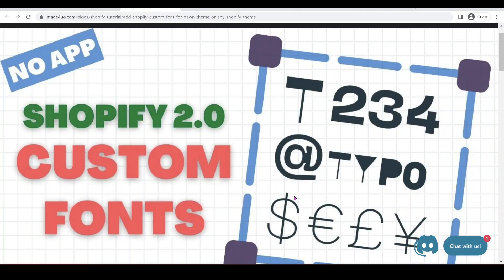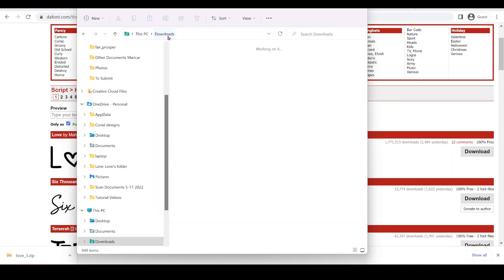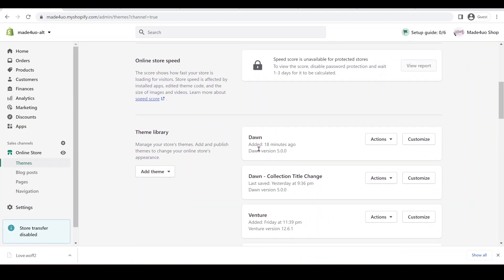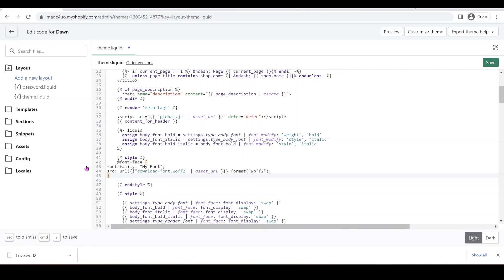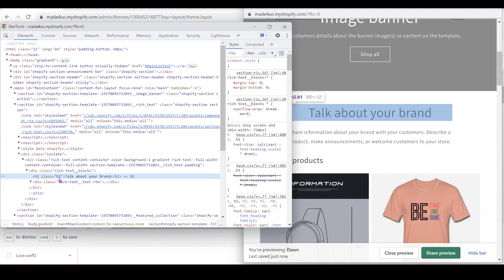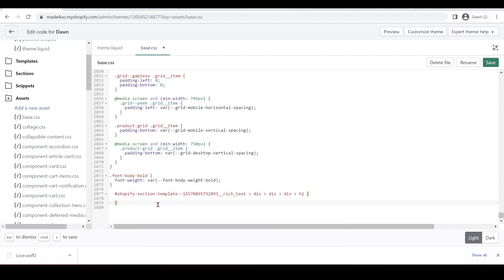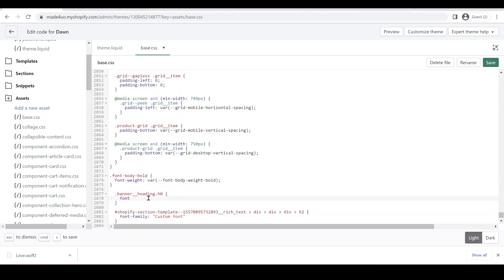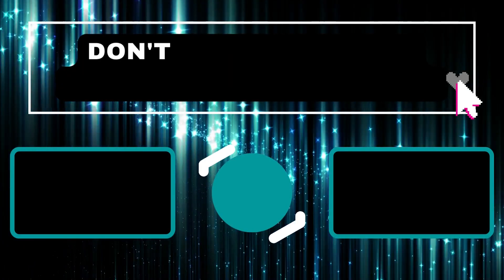How to add a custom font to a Shopify theme 2024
Elevate your Shopify store's brand identity with a unique typography by learning how to add a custom font to your Shopify theme. This comprehensive tutorial will guide you through the entire process, from choosing the right font to integrating it into your Shopify theme without the need for any apps.

💵  Start earning  and create your Shopify store for FREE today!

0:00 Intro
0:23 How to download a FREE font
1:30 Convert the font format to WOFF2
2:28 To start with adding the font to Shopify store
2: 54 Add the font file to the Asset folder
3:20 Adding the font face code in the theme.liquid
5:10 Adding the font family to an specific element
7:00 Adding the font family with a selector
7:50 Adding the font to the h1, h2, h3, h4